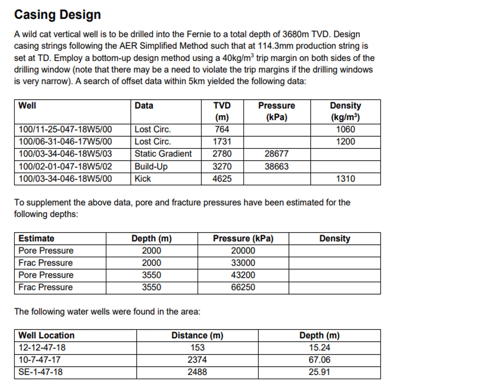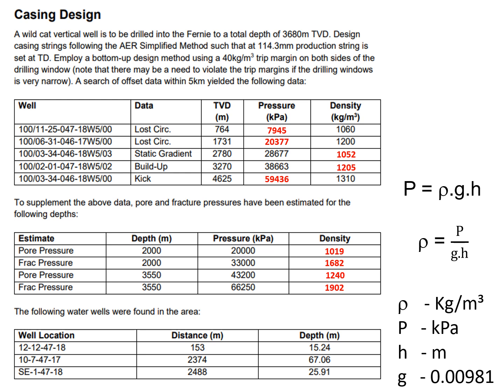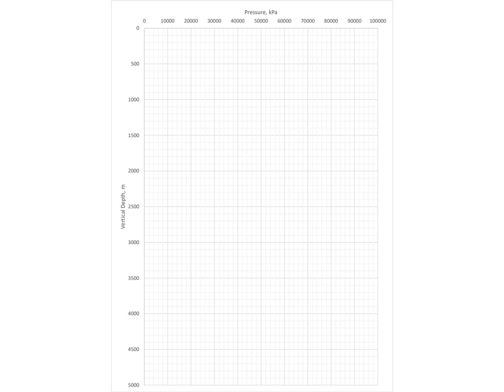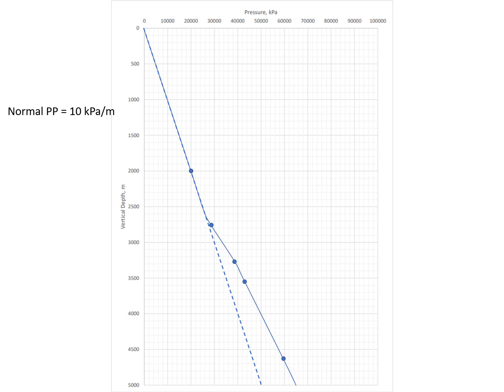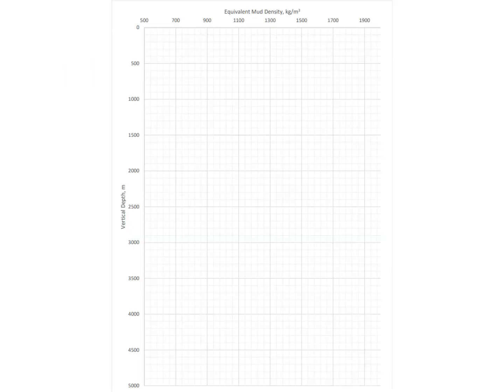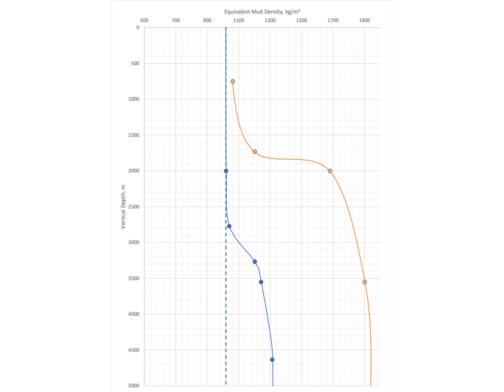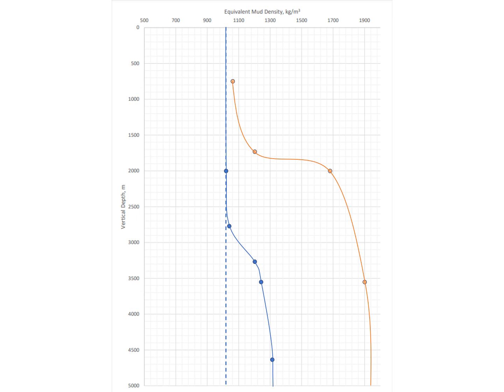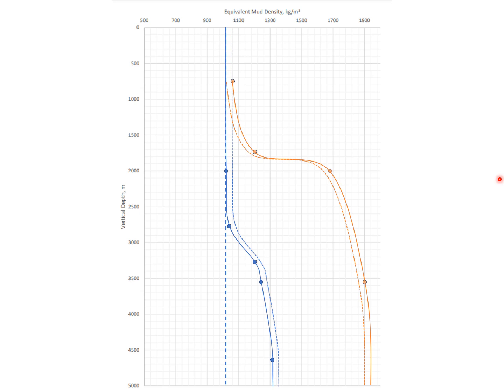Casing design review exercise - Part 1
From Pressures and Density calculation until the bottoms-up method for casing design.